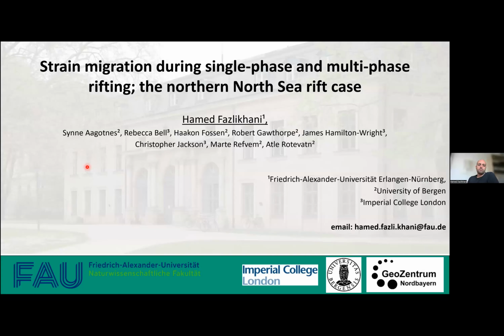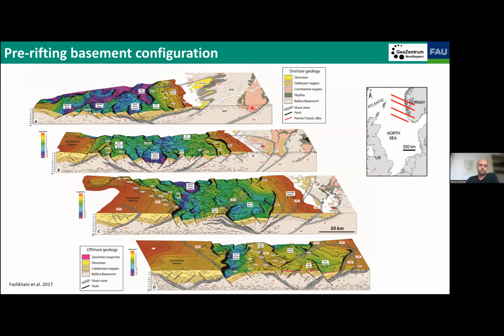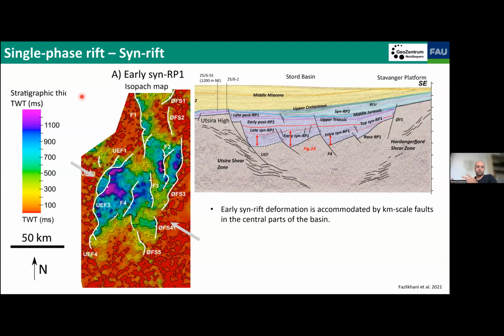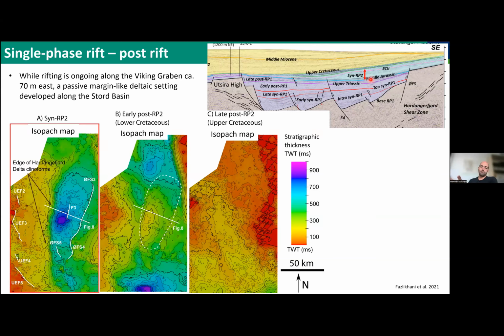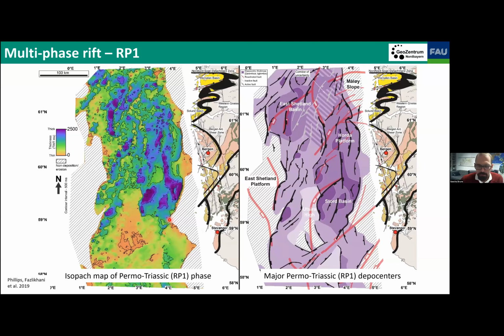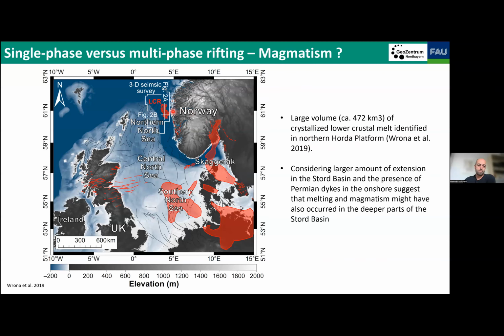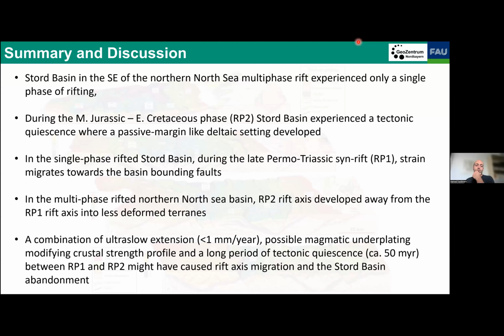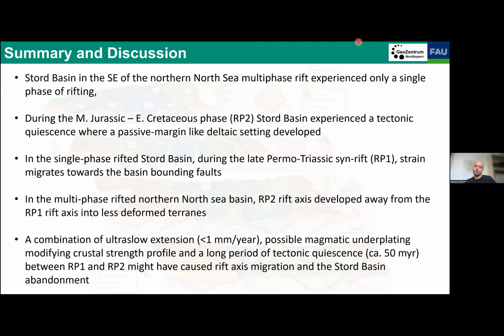43.2 Hamed Fazlikhani - Strain migration during single- and multi-phase rifting: northern North Sea